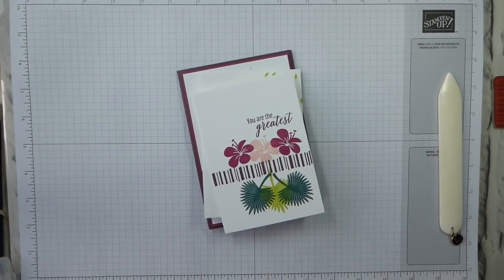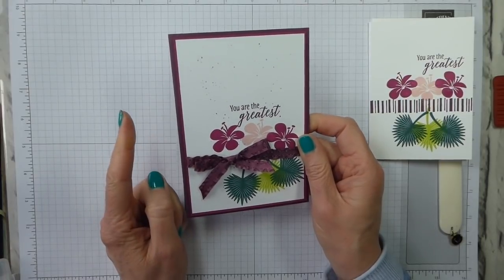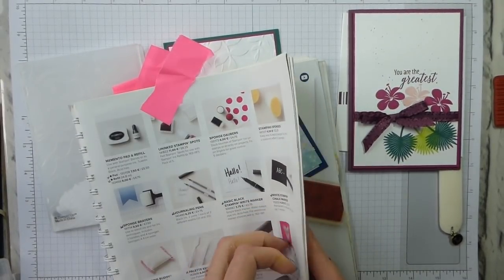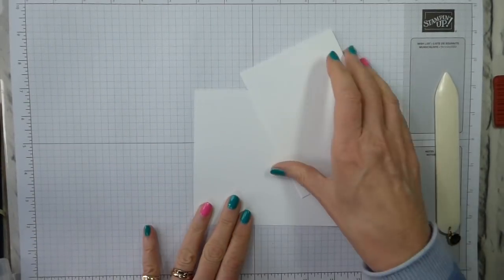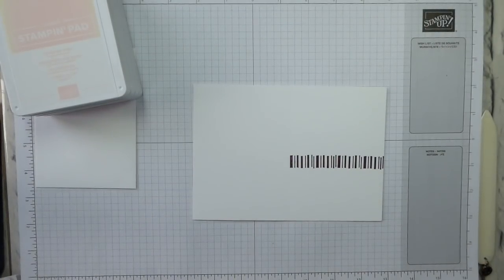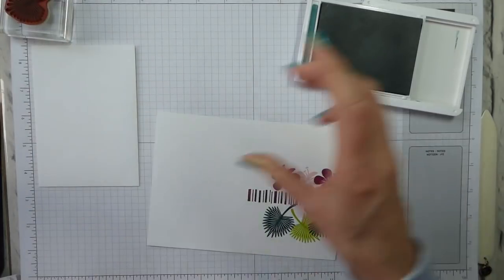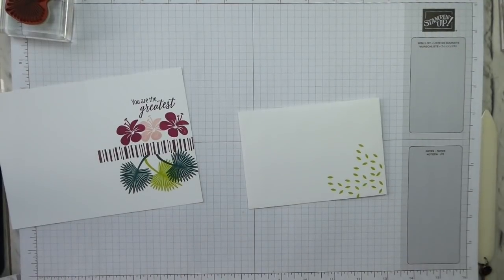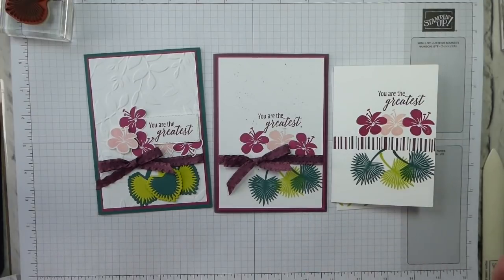Simplestamping Saturday Tropical Chic